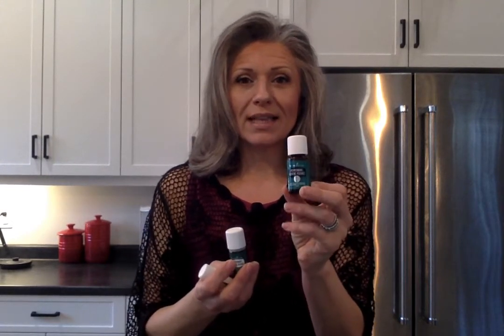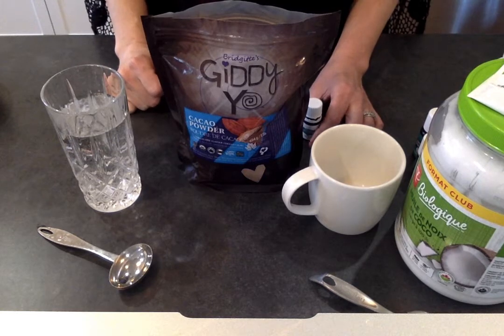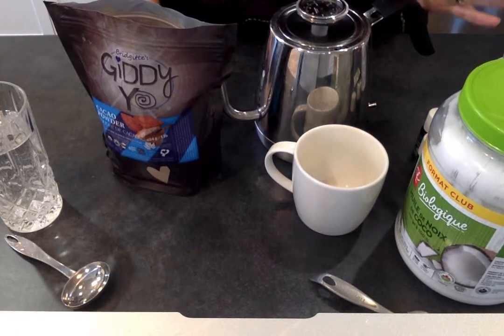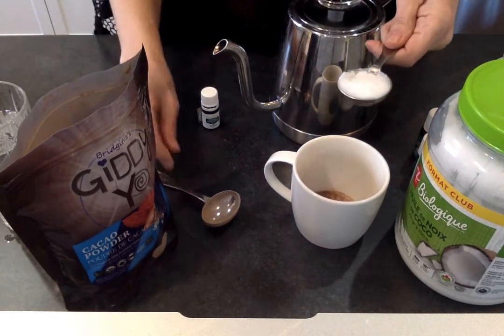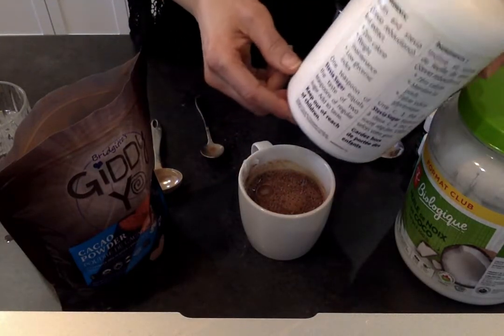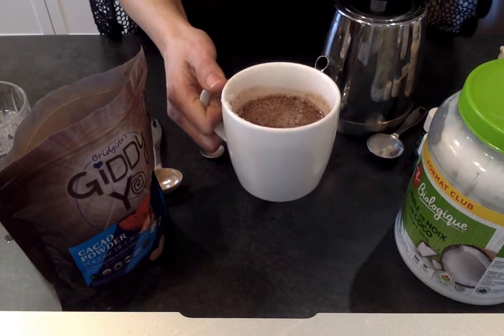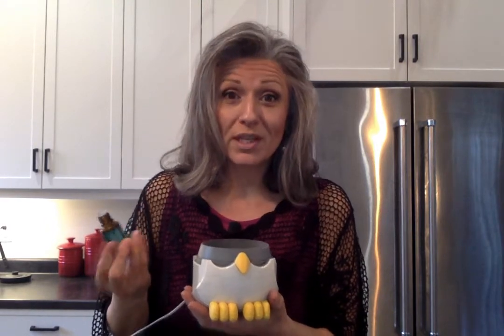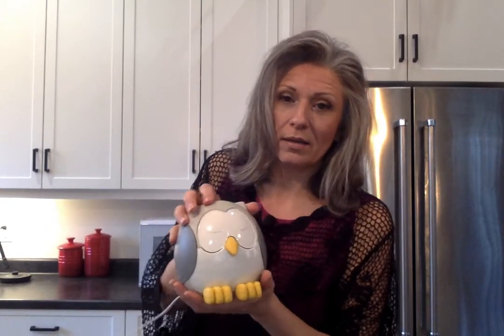#3-RE-ENERGIZE with Peppermint! (REFRESH, RENEW, RE-ENERGIZE for the Spring) Video 3 of 3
RE-ENERGIZE with Peppermint Essential Oil. (SPRING REFRESH, RENEW, RE-ENERGIZE 3 of 3 videos).  Like Tea Tree & Lavender, Young Living Peppermint Oils is also an "NHP" Natural Health Product, approved by Health Canada.  Find out how you can use this NHP for energy, pain, digestion & more!
Young Living Essential Oils - Leader # 1428245